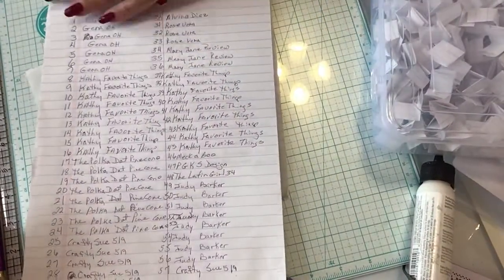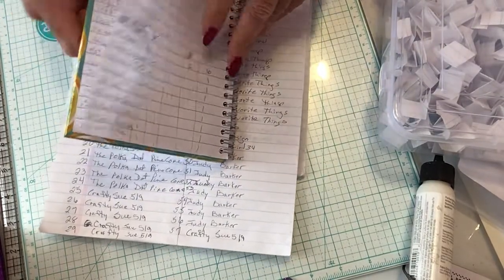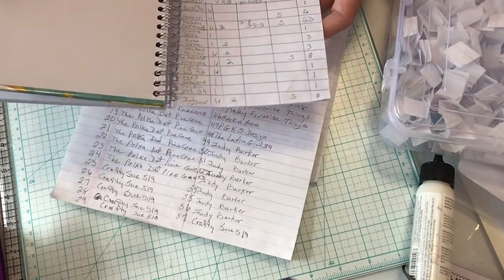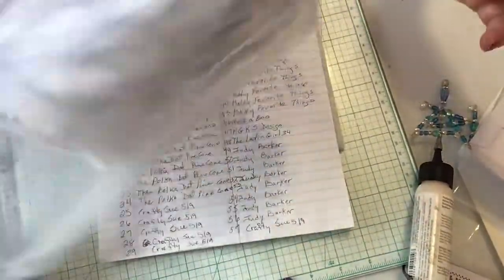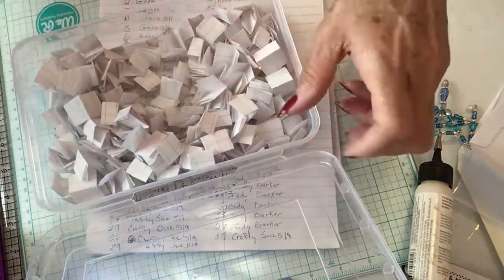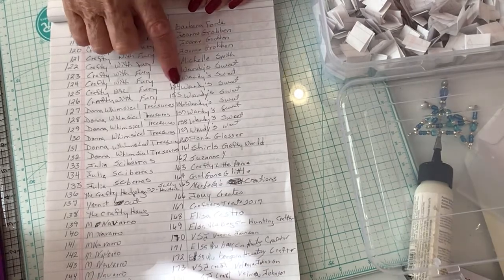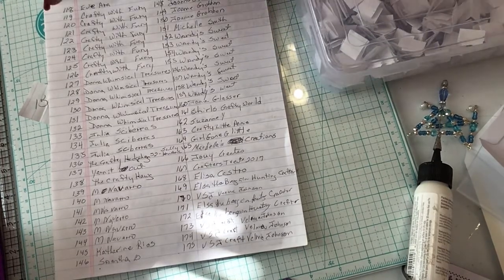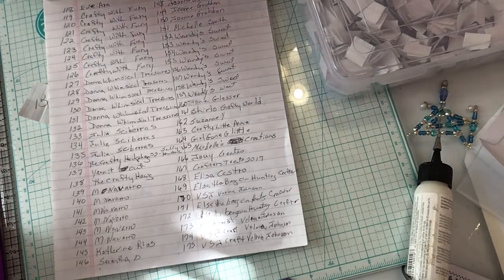Are You the winner of My Road to 1K Birthday Challenge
This video is for adults only not intended for children